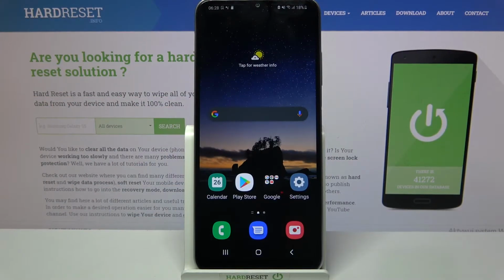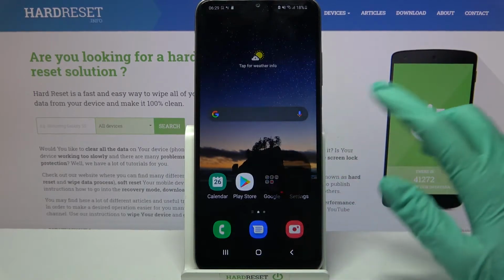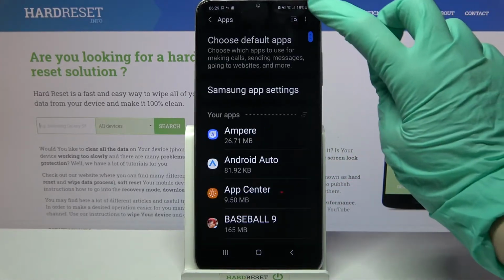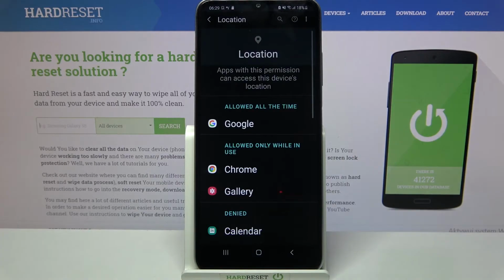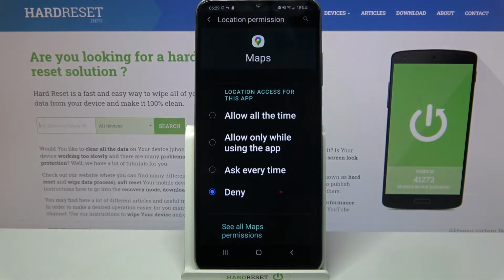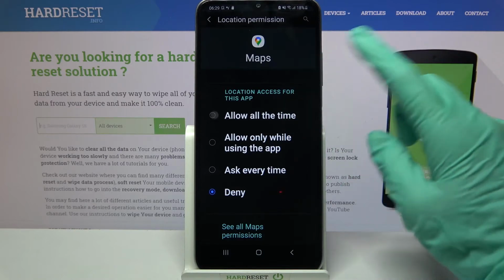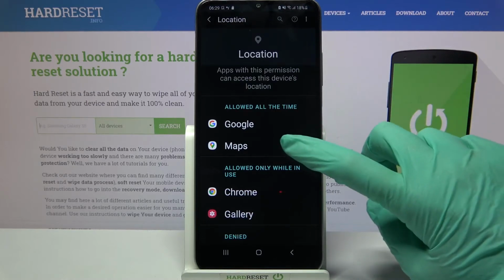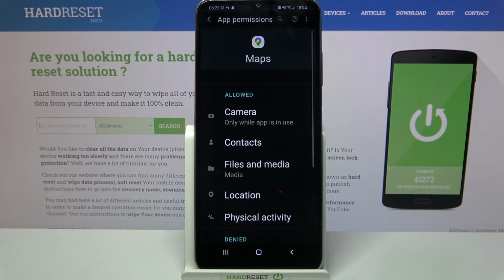How to Change App Permissions on SAMSUNG Galaxy F12 – Adjust App Manager Options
Learn more info about SAMSUNG Galaxy F12:
Do you want to check out how to manage app permissions on SAMSUNG Galaxy F12? Are you looking for a way to adjust the app manager on SAMSUNG Galaxy F12? Find out the presented tutorial, where we teach you how to change app permission in SAMSUNG Galaxy F12. If you would like to disable the app manager in your Samsung device, stay with us to get access to the settings that allow you to change app permission in SAMSUNG Galaxy F12 smoothly. Let’s follow the presented tutorial and learn how to allow app permission in SAMSUNG Galaxy F12. Visit our HardReset.info YT channel and many useful tutorials for SAMSUNG Galaxy F12.